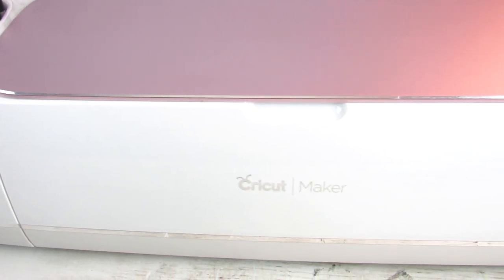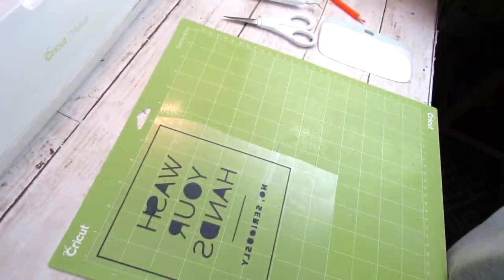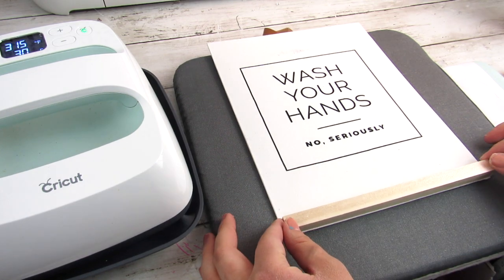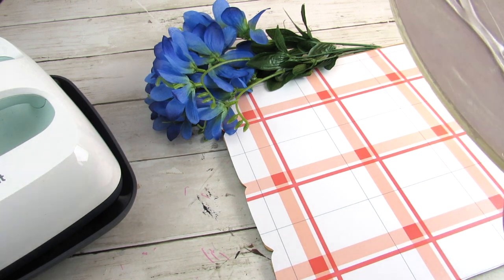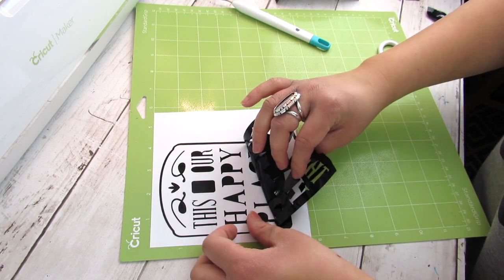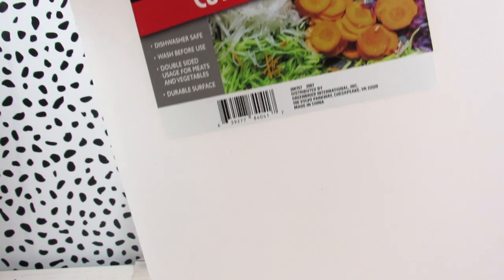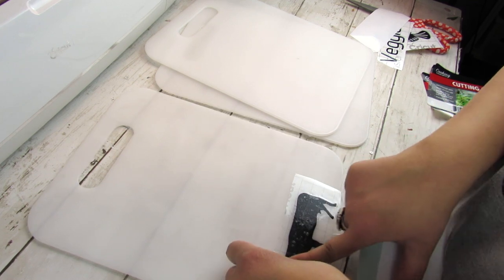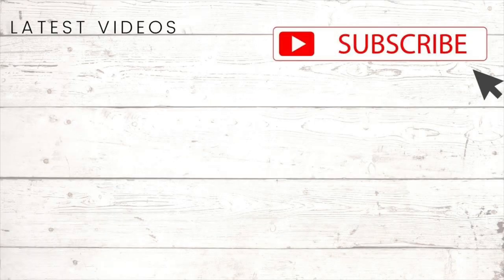The BEST Dollar Tree Craft Items To Use With Your Cricut! BEGINNER FRIENDLY Cricut Home Decor DIYS!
In today's video I share the BEST Dollar Tree craft items to use with your Cricut! These are beginner friendly Cricut home decor DIYS! I will be using my Cricut Maker along with Dollar Tree blanks to show how easy and budget friendly crafting with your Cricut can be! These Dollar Tree Cricut DIYS are easy beginner friendly cricut home decor project ideas using iron on vinyl as well as regular vinyl to create personalized home decor in minutes! Cricut projects!